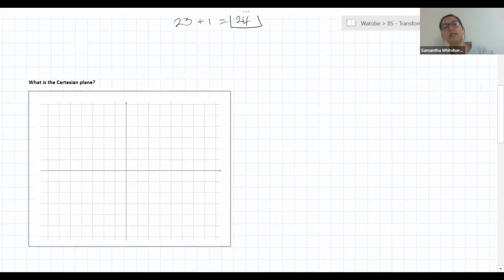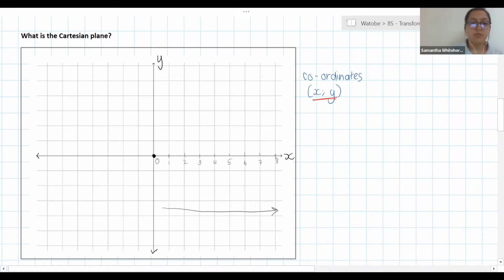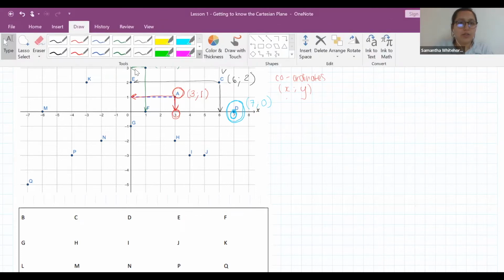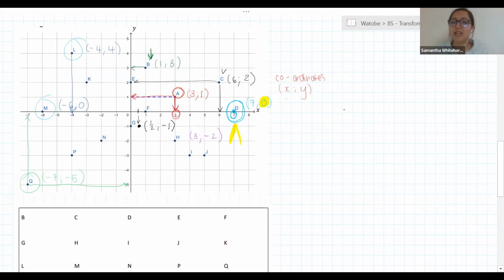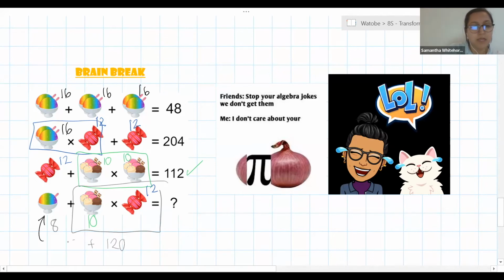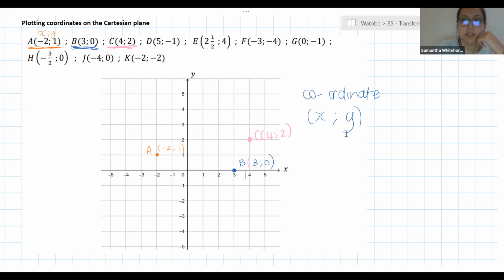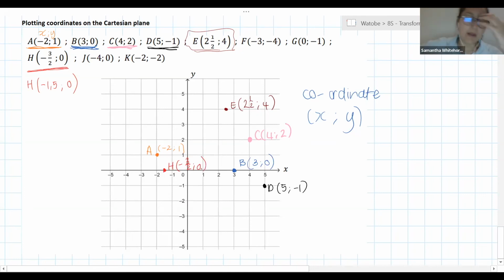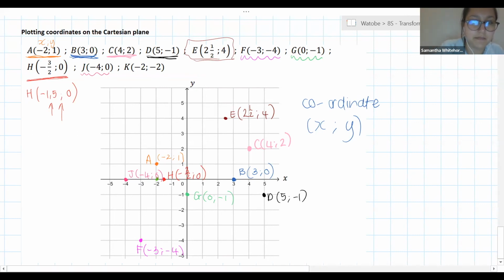Grade 8 - Transformation Geometry (introduction to the cartesian plane)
Grade 8 | transformation | geometry | introduction | cartesian plane | plotting | draw | coordinate | origin |